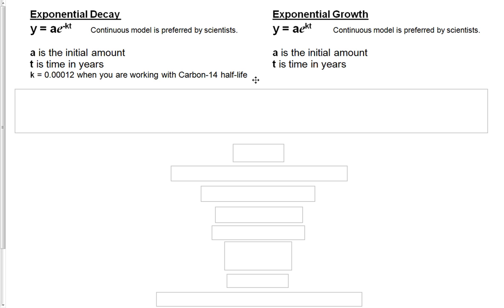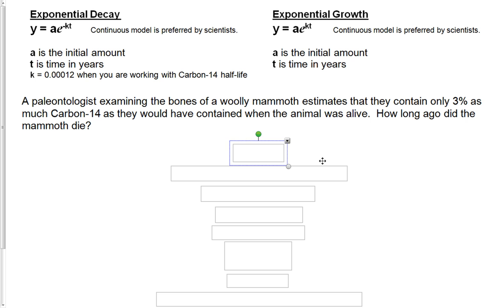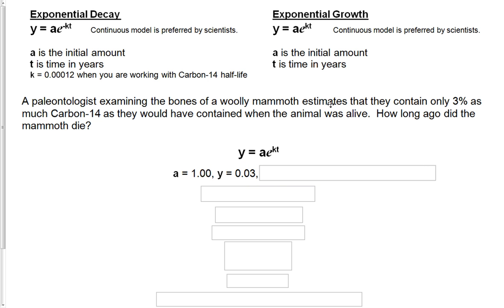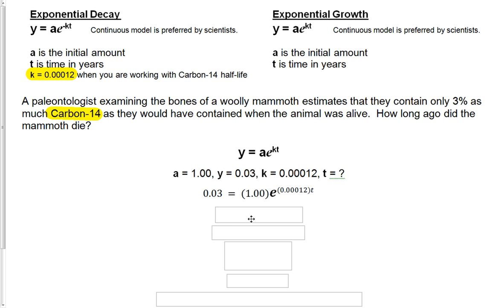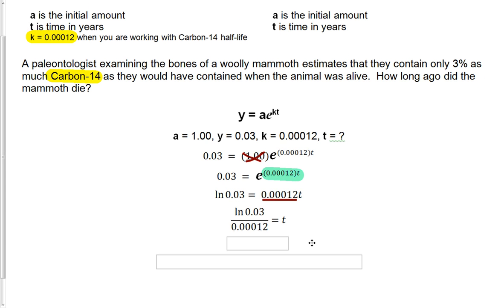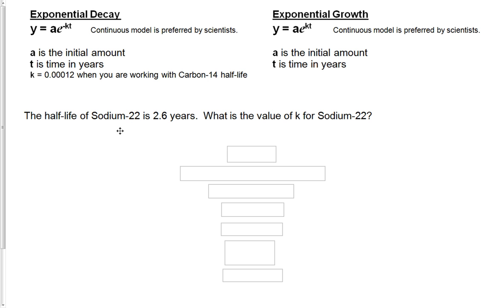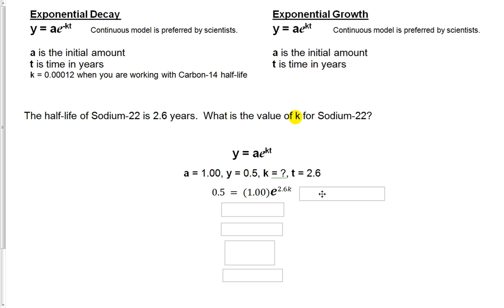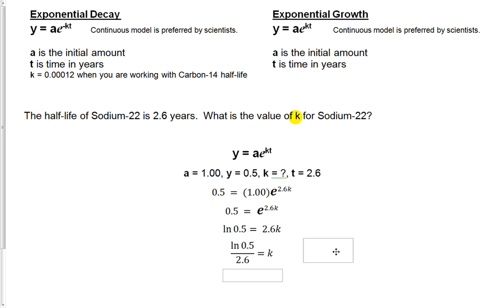10.L.2 Radioactive Decay